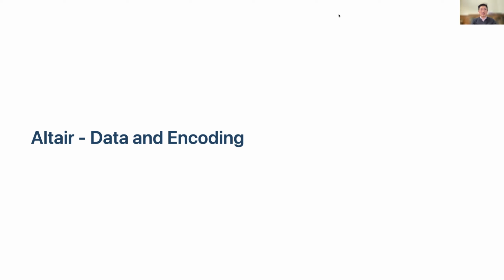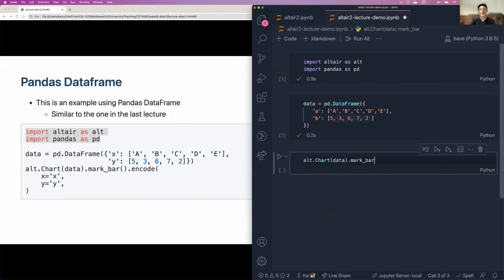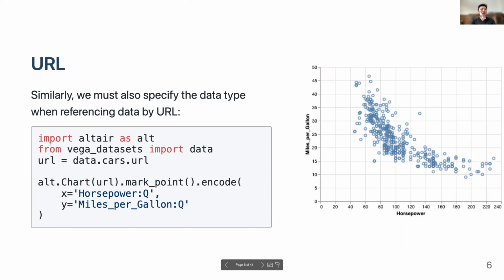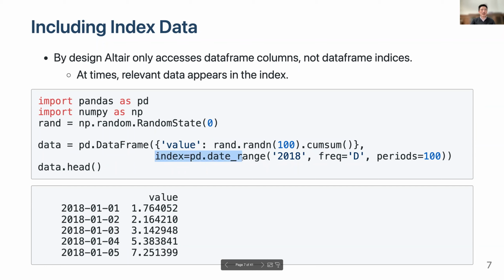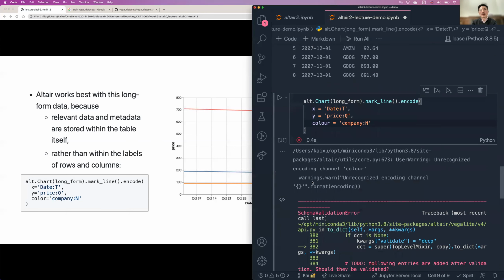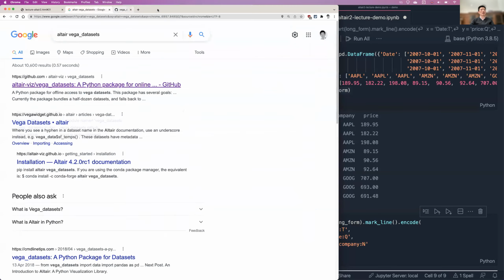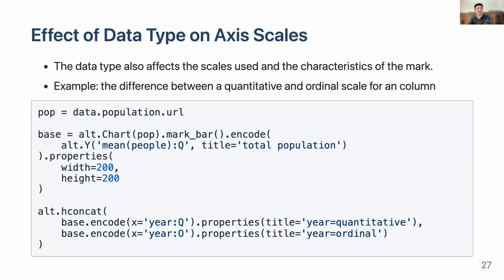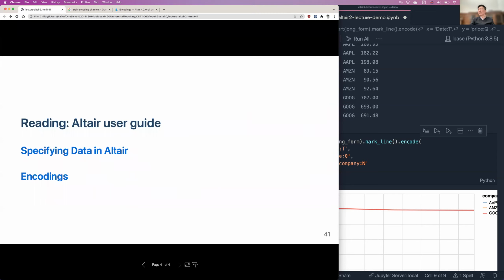CST4060 - 2021 Sep - 09 - Altair 2: Data and Encoding